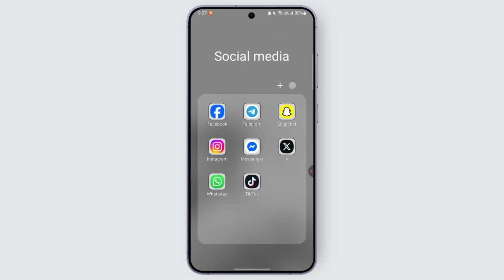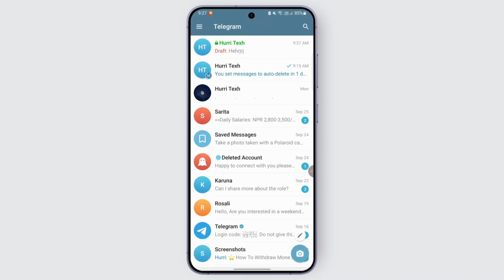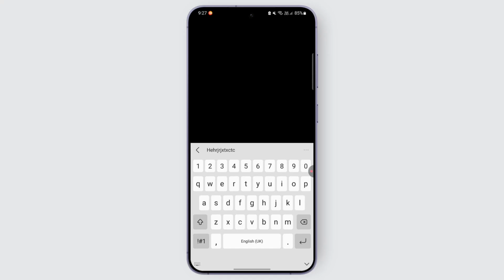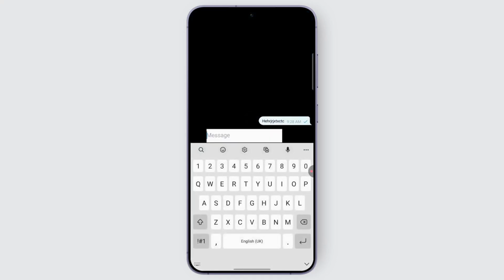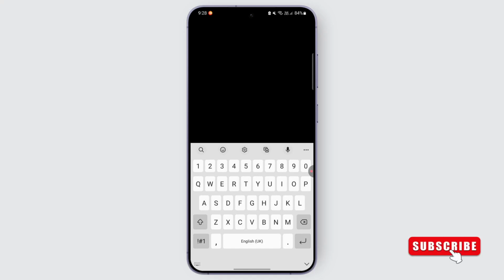How to Use the Send without Sound Feature on Telegram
Want to use the Send without Sound feature to send messages quietly without notifying others? This video will guide you through the steps on how to use the Send without Sound feature quickly and easily. Whether you're asking, "How do I send a message without sound?" or need help finding this option, this tutorial has you covered. Learn the steps to send silent messages and avoid disturbing your friends or groups. Watch now to see how you can use the Send without Sound feature today!

Timestamps:
00:00 How to Use the Send without Sound Feature
00:10 How Do I Send a Message Without Sound?